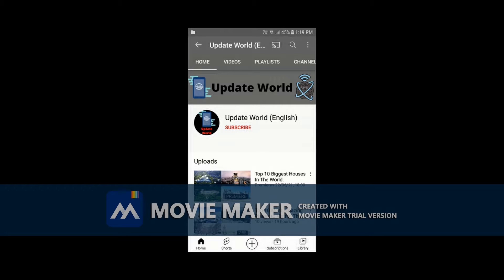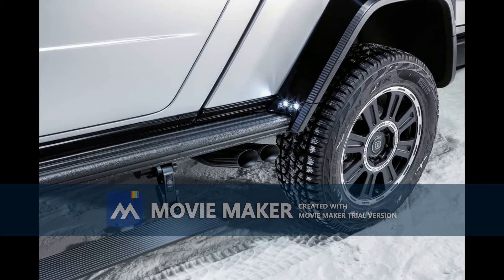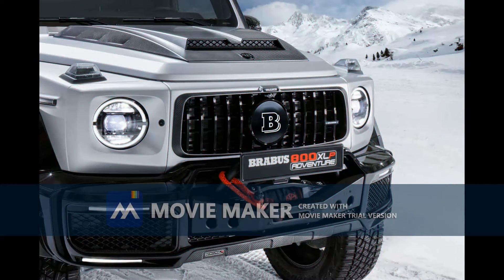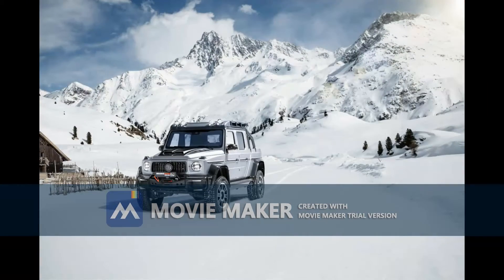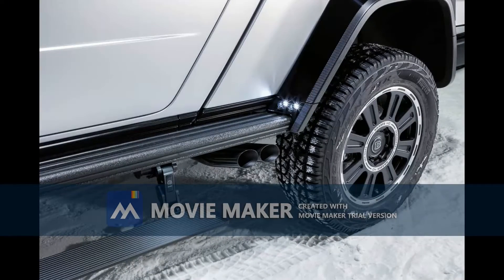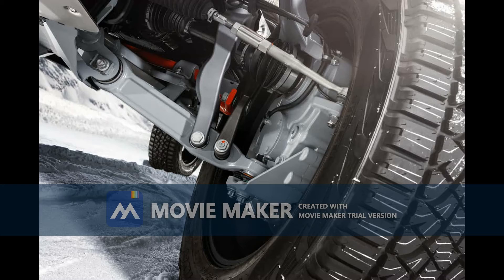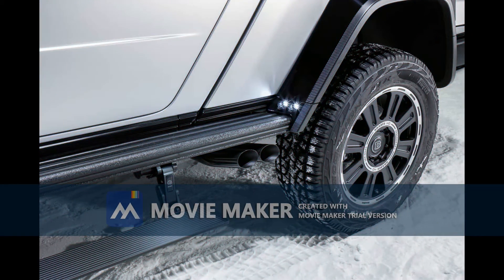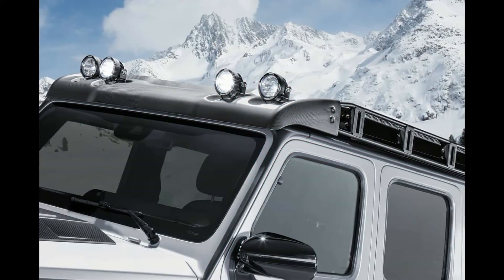The Mercedes AMG G63.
Hi Friends,
Welcome To Update World Channel.
Today We Are Going To See About The Mercedes AMG G63.